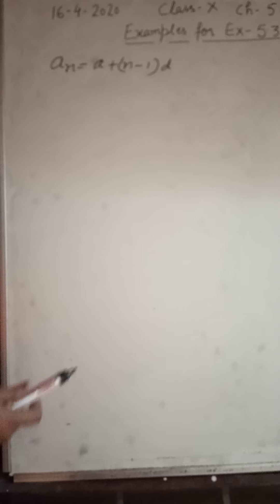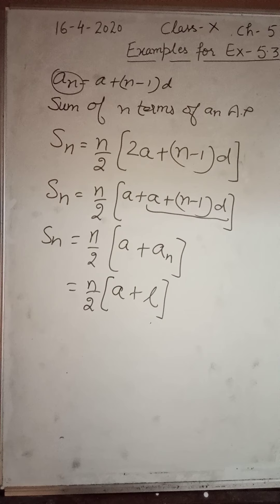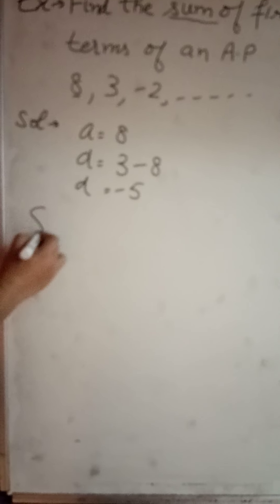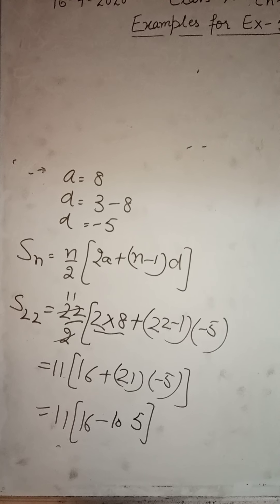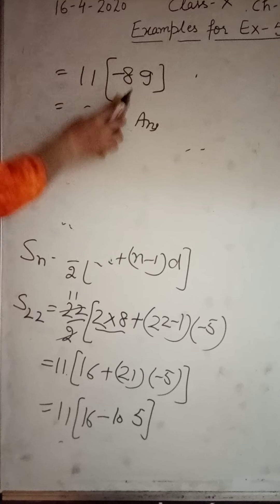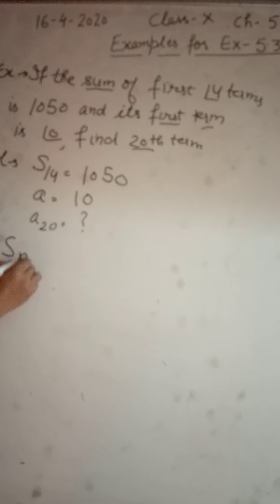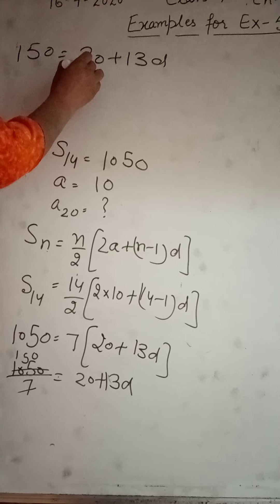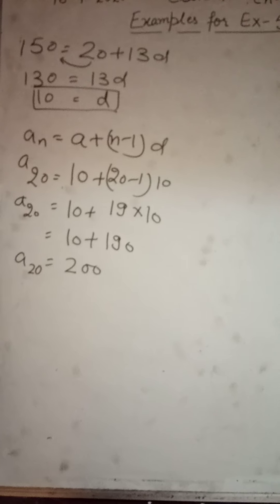16 April 2020,Class 10, Maths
Chapter 5,A.P, Topic - Understanding sum formula of       A. P